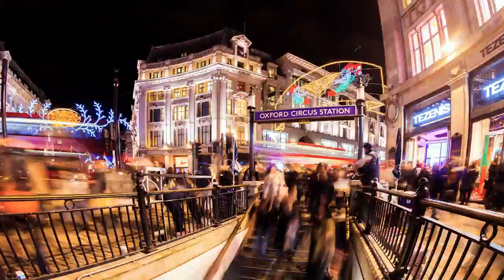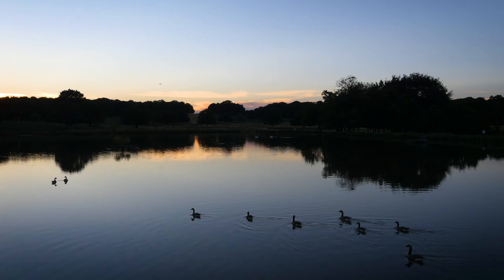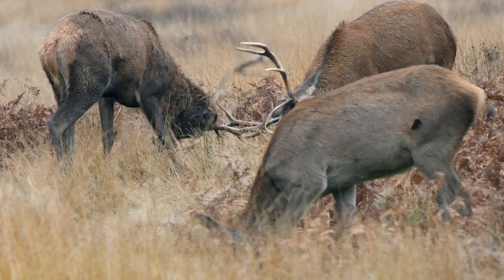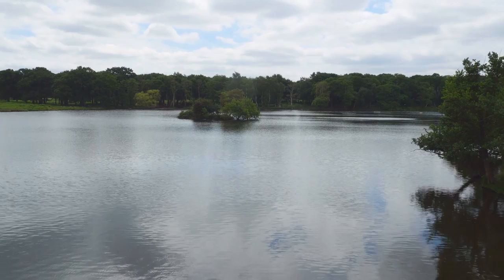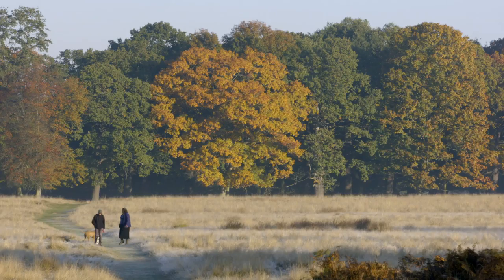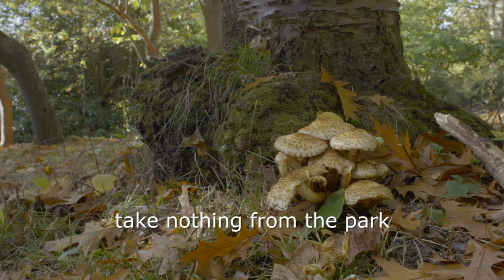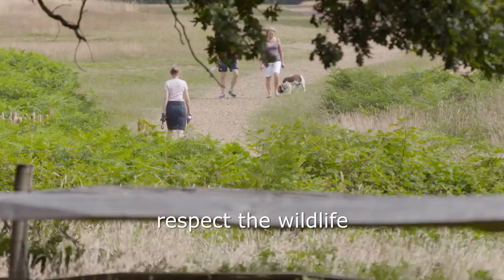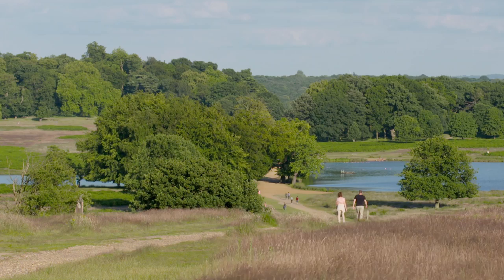Richmond Park National Nature Reserve - short version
Richmond Park – National Nature Reserve, presented by Sir David Attenborough, is an award-winning film by conservation charity the Friends of Richmond Park.  Filmed by experienced wildlife film makers (including a leading cameraman from Blue Planet II), you can vote for the film now in the 2018 Charity Film Awards in the 'Documentary/Long Form' category, go Sir David explains in the film: “Richmond Park is not just a local park it's London's own National Nature Reserve with thousands of species of flora and fauna; but with 5.5 million visitors each year, the Park is under immense pressure. However, as visitors we can all help to protect it through simple actions so that it will remain a wonderful place for the enjoyment of future generations”.